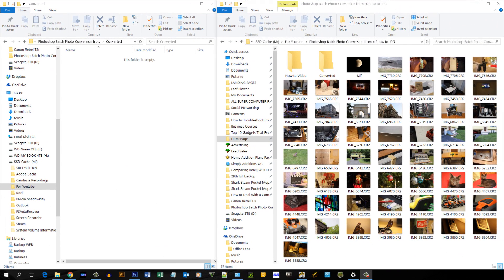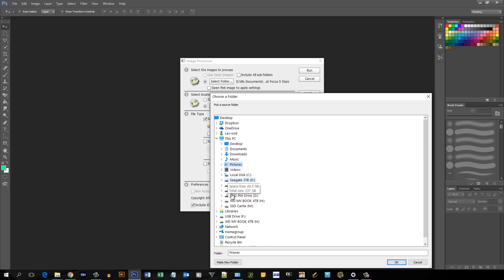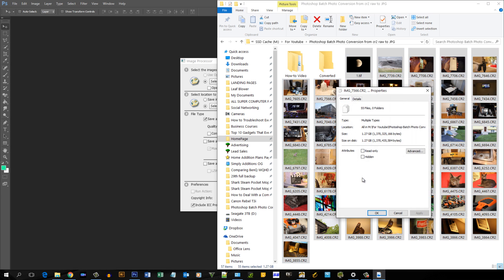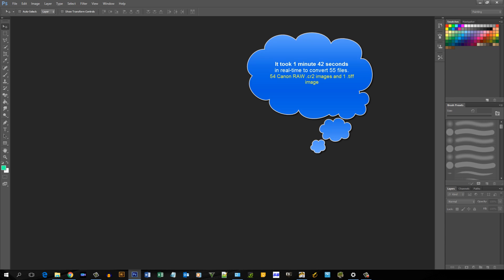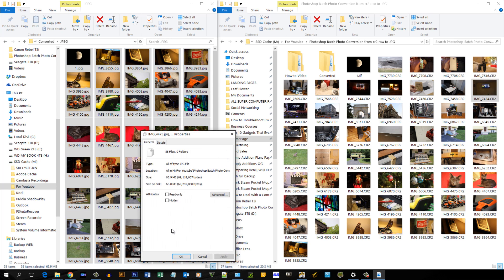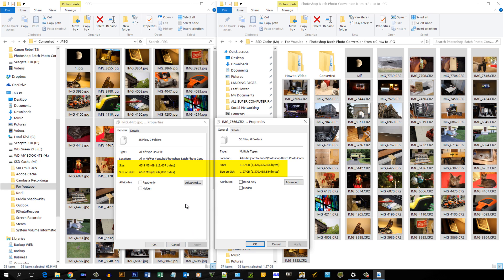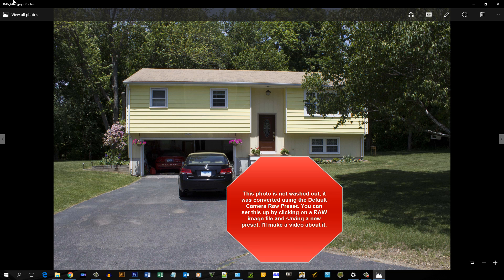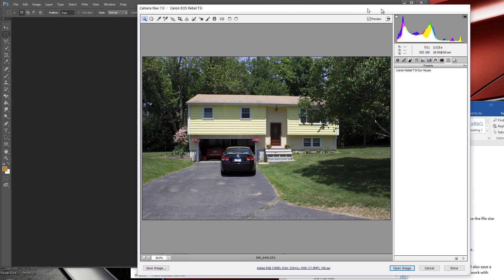How to Batch Convert CR2 RAW Images Into JPG, Tiff, or PSD Using Photoshop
In this how-to tutorial I'll show guide you trough the steps in Adobe Photoshop using the image processor to convert or resize  54 Canon .CR2 raw image files & 1 .tiff file into JPEG format using batch processing. You can quickly convert large amounts of files to reduce file size and even resize the image dimensions at the same time. You can also automatically change color profiles for the web using sRGB conversion.

“Click Like” if you appreciate the video editing and work I did in this How-to Video Tutorial. At this point I’m obsessed with creating videos. I have more than 1 terabyte of NEW VIDEOS to edit  So plan on seeing more from me soon!